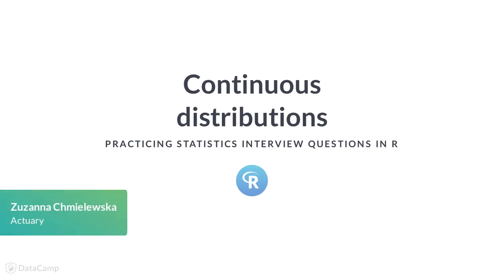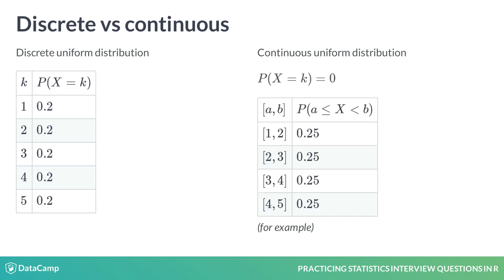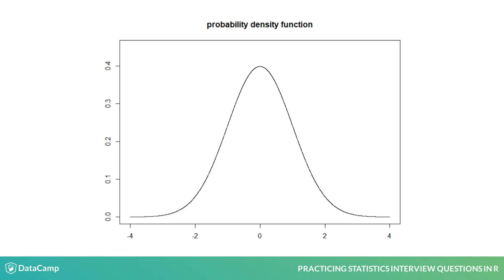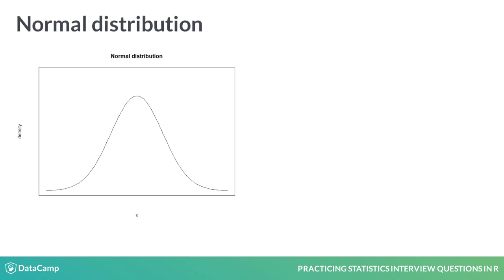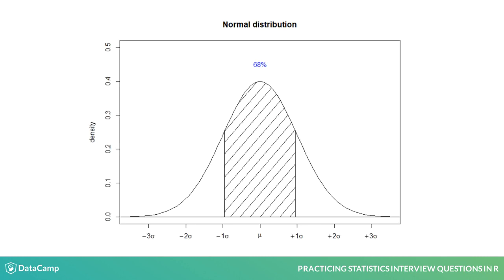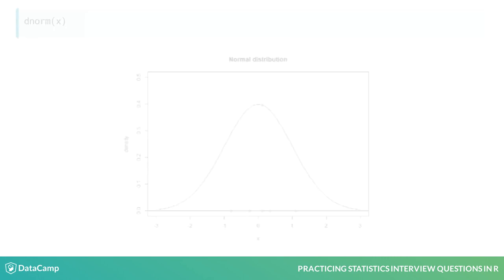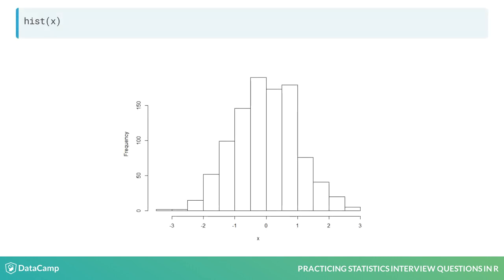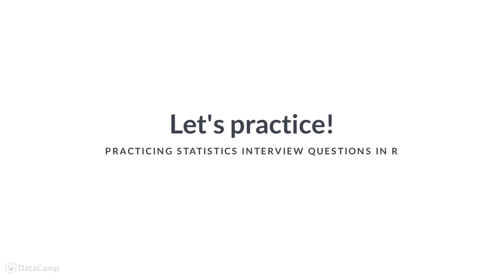R Tutorial: Continuous distributions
Want to learn more? at your own pace. More than a video, you'll learn hands-on coding & quickly apply skills to your daily work.

Hi again! In the previous video, we focused on discrete distributions. In this video, we will talk about continuous distributions.

Let's review the difference between discrete and continuous distributions using the example of a uniform distribution.

A random variable from a discrete distribution can assume one of a finite number of values. There is a probability associated with obtaining each of the values.

In a continuous distribution, a random variable can assume one of an infinite number of values. The probability of obtaining one specific value amounts to zero. We can calculate the probability that a continuous random variable lies within a range.

In the case of continuous distributions, we work with probability density functions. The density function is used to specify the probability of the random variable falling within a particular range of values.

The area under the density function sums up to one.

The area under the density function in a given range determines the probability that a random variable falls within that range.

One of the most famous continuous distributions is the normal distribution.

It's a continuous probability distribution with a bell-curve shape.

It is fundamental to many statistical concepts like sampling and hypothesis testing.

The normal distribution is usually associated with the 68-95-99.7 rule. Questions about this rule are common in interviews.

The 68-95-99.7 rule states that 68% of the normally distributed data lies within one standard deviation of the mean,

95% within two standard deviations of the mean, and 99.7% within three standard deviations of the mean.

In the last video, we discussed the syntax of probability functions in R. Let's take a look at these functions for the normal distribution and see what they return. The rnorm function returns values on the x-axis generated by the normal distribution. These values are the arguments of the density function.

The dnorm function returns the values on the density function. And pnorm returns the area under the curve up to a specific point.

The distribution can be visualized with a histogram using the hist function. Remember that histograms do not have gaps between bars, unlike frequency charts. The lack of gaps implies an infinite number of possible values.

To summarize, we've covered the difference between discrete and continuous distributions, density functions, the normal distribution, including the 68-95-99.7 rule, more probability functions, and histograms.

Let's practice continuous distributions before your interview!